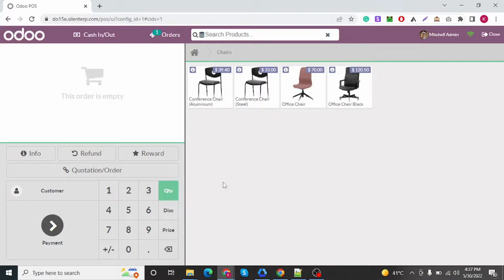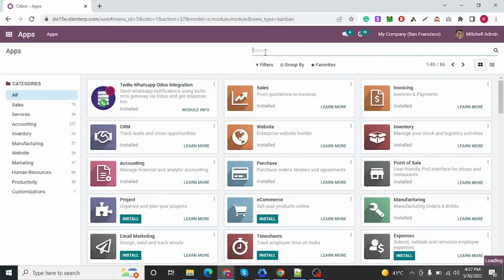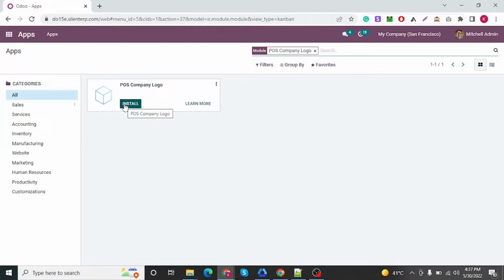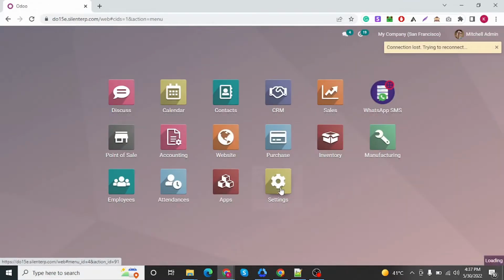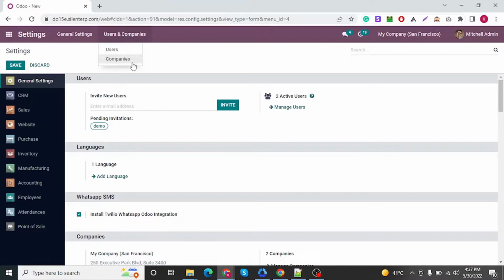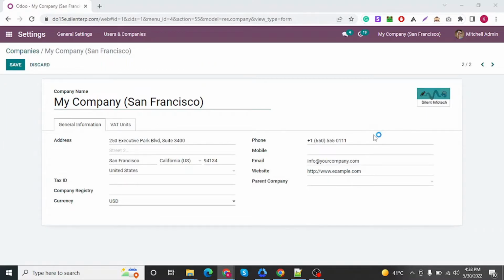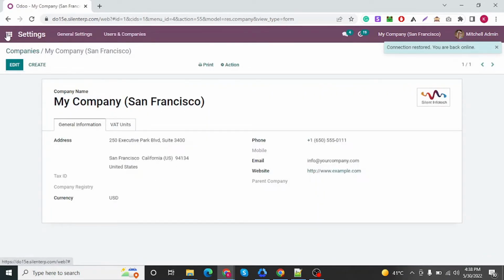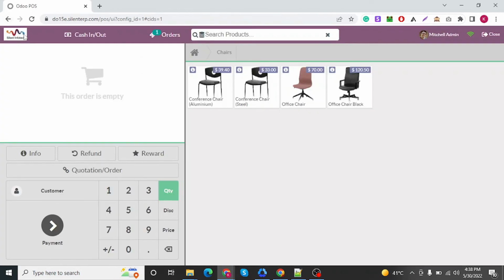Change Company Logo Odoo POS - Odoo Module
- POS Company Logo allows Odoo users to set theory company logo in the pos module behalf of the odoo logo.

- After installation of the module you have to set first in your company the company logo.

- After that you can open the pos application and when you start the session you can see the logo which is set in your company.